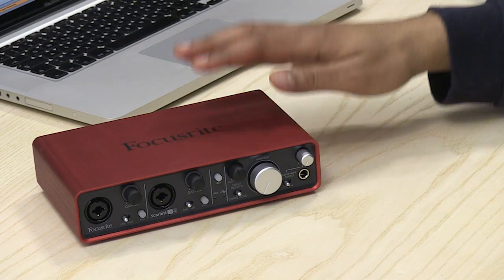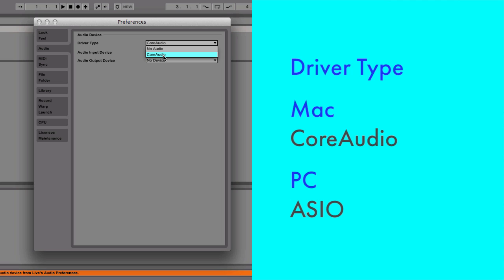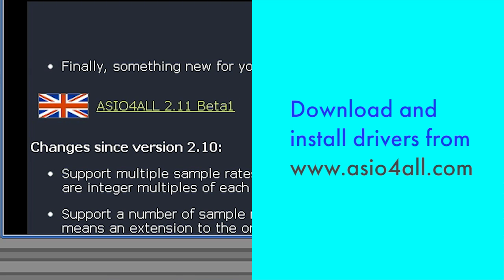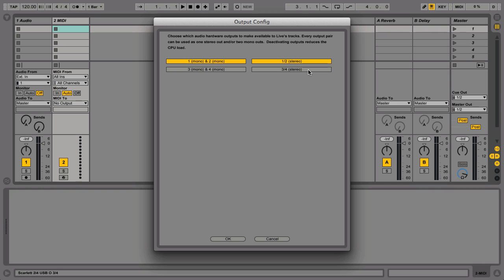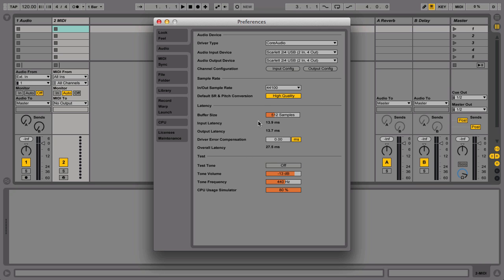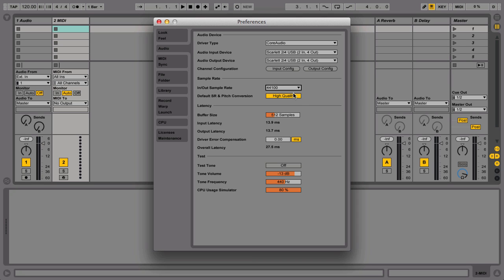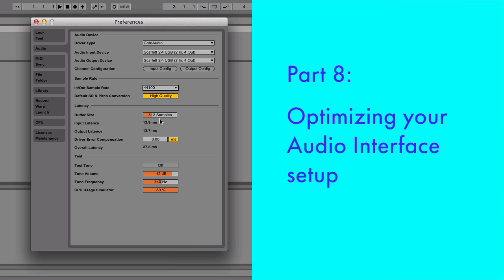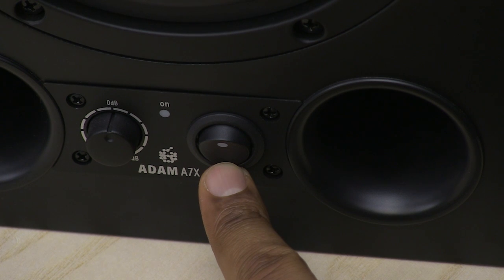Ableton Live 9 Tutorial - Part 1: Audio Interface Setup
Part 1 of our Ableton Live 9 tutorial series is about setting up an audio interface in Ableton Live.